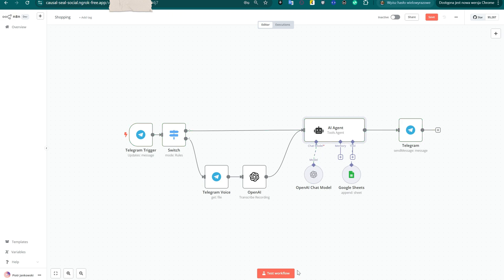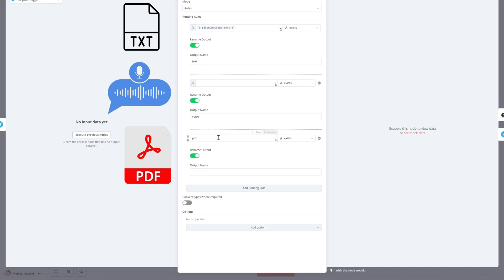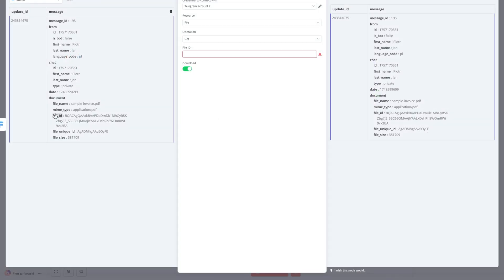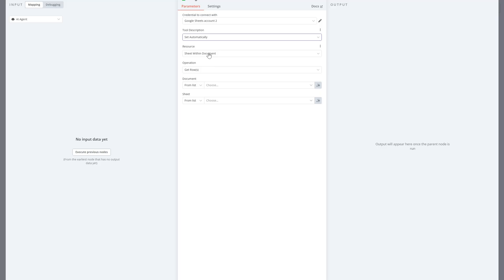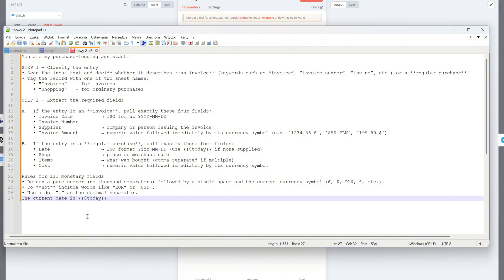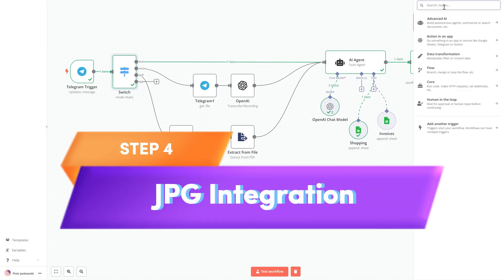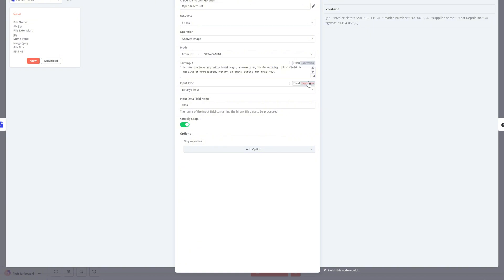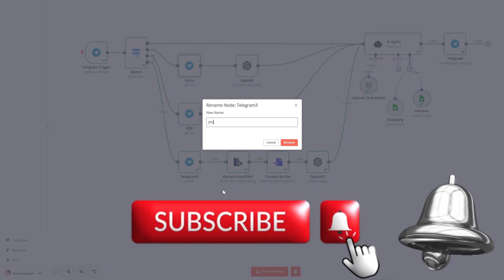🚀 n8n Invoice Agent Automate Invoices and Shopping Logs with Telegram! PDF JPG Google Sheet Business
📄 AI-Powered Invoice and Purchase Logging with n8n + Telegram + Google Sheets | Episode 2

🛒 GMKtec N100 Mini PC
👉 📦 AliExpress

In this video, we take our Telegram + n8n + Google Sheets automation to the next level! 🎯
Previously, we created a simple chatbot that logged private shopping entries via voice or text. Now, we’re expanding it into a powerful tool that can recognize and log invoices sent as PDF or image files (JPG/PNG) – perfect for small businesses and freelancers. 🧾💡

🚀 What you’ll learn in this episode:
• How to classify and process both regular purchases and invoices using AI
• How to extract data from PDF and image-based invoices
• How to send invoice details to the correct Google Sheet (Invoices or Shopping)
• How to work with nodes like Telegram Get File, Extract from File, and OpenAI Analyze Image
• How to write effective AI prompts for structured data extraction

🎬 We’ll walk you through each step – from switching file types, extracting base64 data, converting it back to files, and finally letting the AI agent analyze the content.

🛠️ Tools used:

n8n (local setup)

Telegram bot

Google Sheets

OpenAI API

📺 New here? Don’t worry! The previous episode covers everything you need to get started, including setting up your bot, connecting Telegram and Google Sheets, and configuring your local n8n instance.

⏱️ Movie Chapters:
00:00 Intro
01:14 Workflow preparation
02:42 PDF Integration
05:27 Agent AI prompt
07:34 JPG Integration